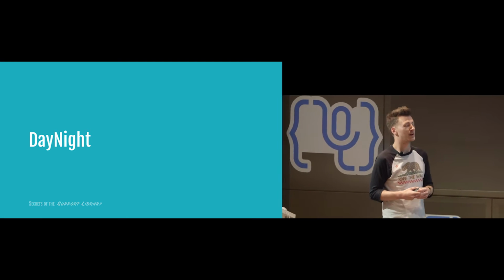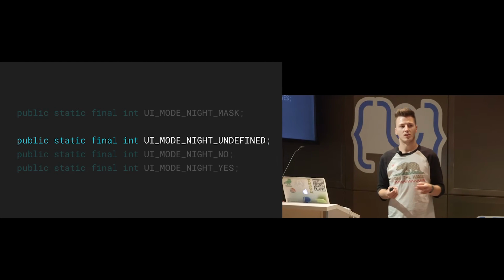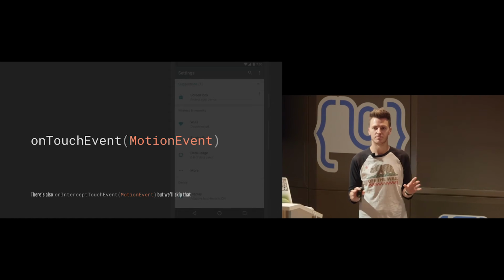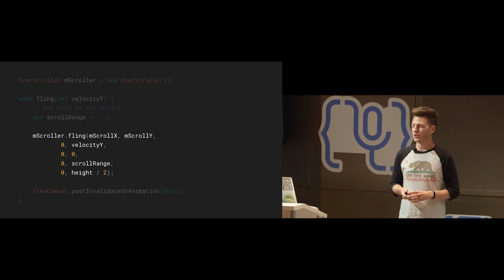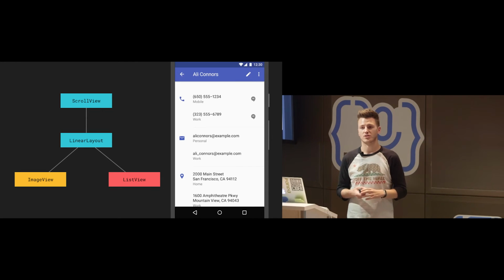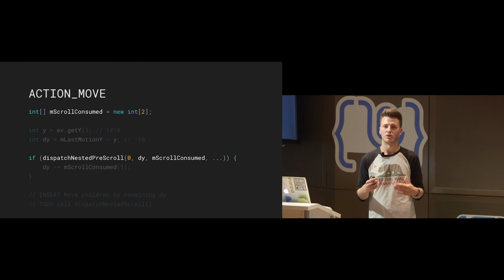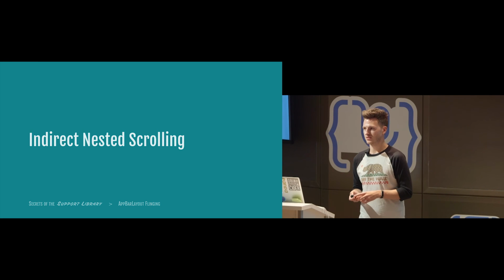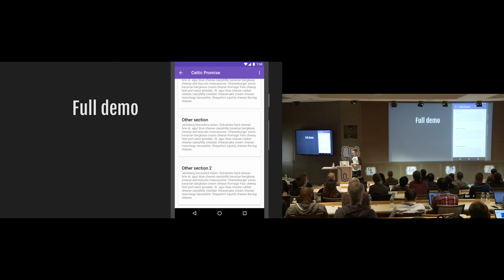Droidcon NYC 2016 - Secrets of the Support Library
Chris Banes, Google
The support library has become a necessity for the majority of Android developers. This talk will delve into some of its secrets, from bugs we've fixed, things we haven't (yet), and how some of the features you're using actually work back to API 9.